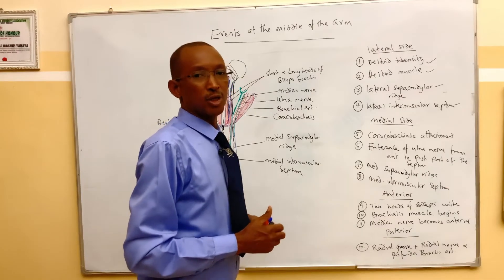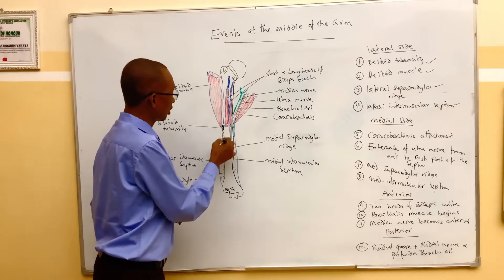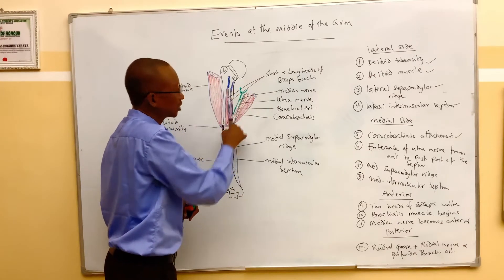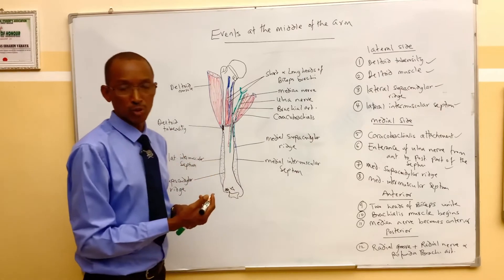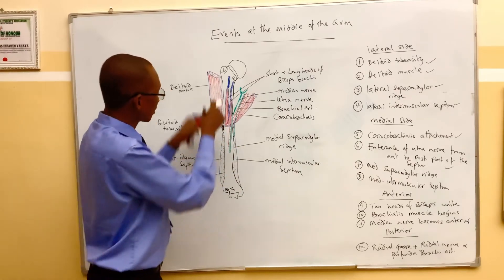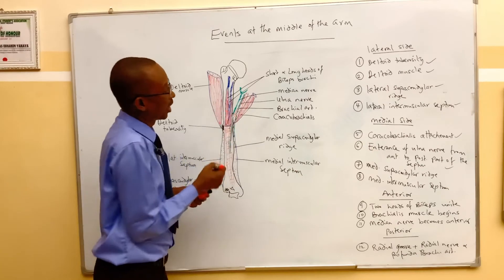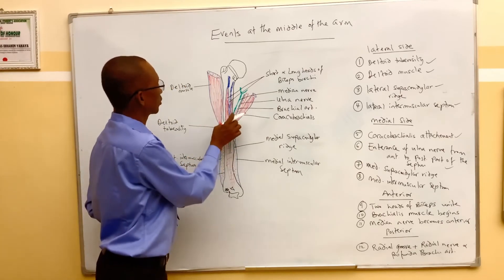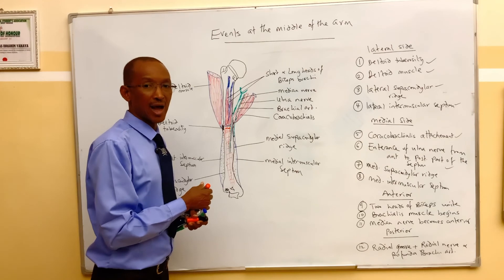Events at the middle of the Arm